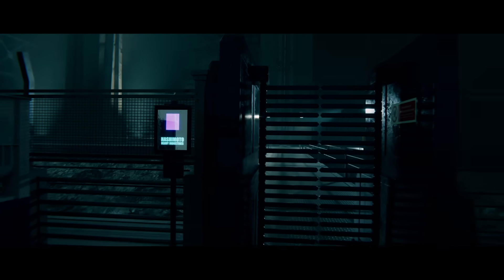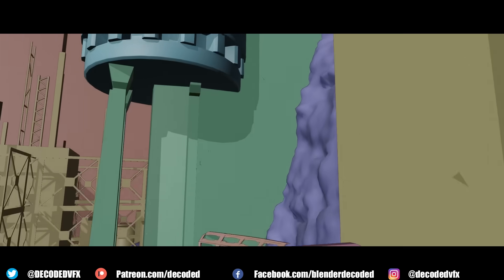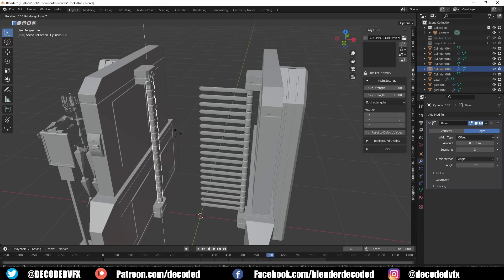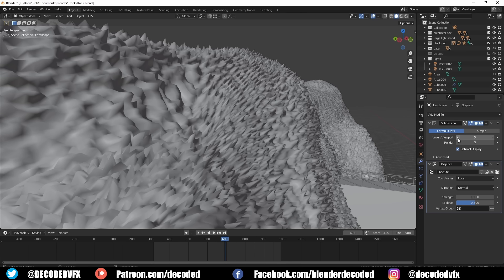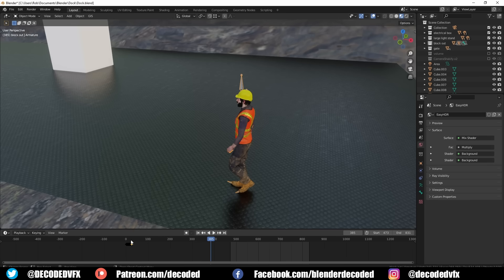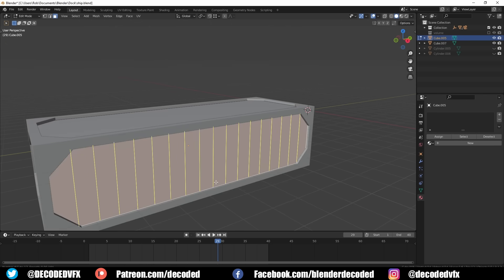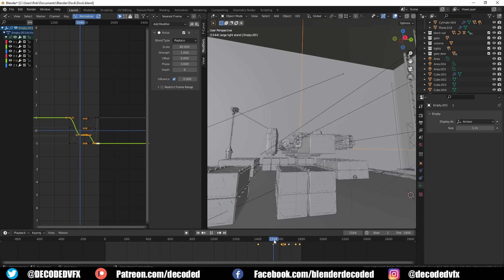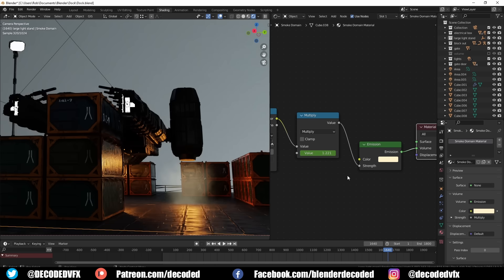How I Made a Spaceship Landing Shot in Blender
How I made a Sci-fi landing pad animation in Blender.

Chapters:

00:00 Intro
01:17 Fancy sci-fi gate
04:13 Landscape
06:08 Characters
06:56 Background assets
07:50 Making a spaceship
09:08 How to make simple animations look good
09:56 Smoke
11:20 Rendering and Comping